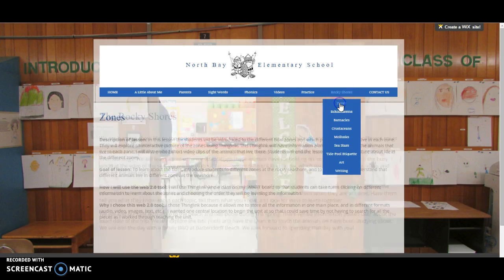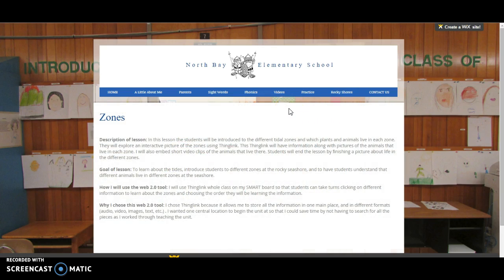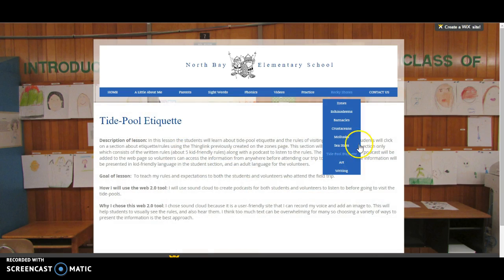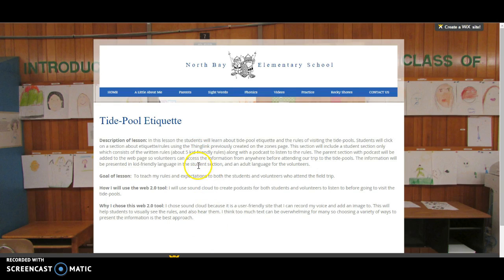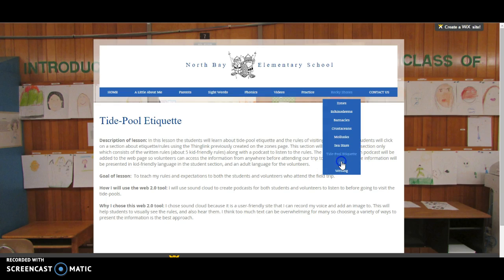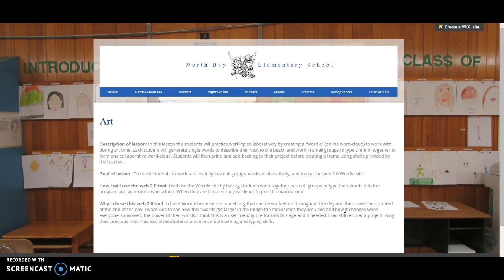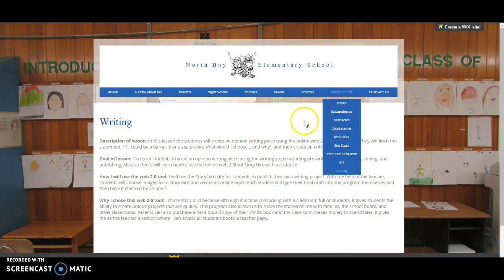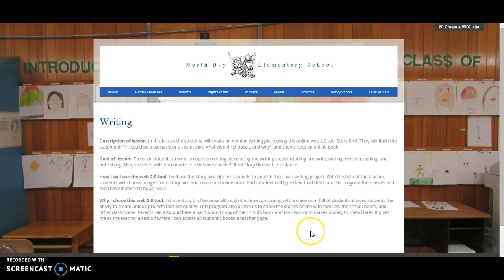CSE 627 Final